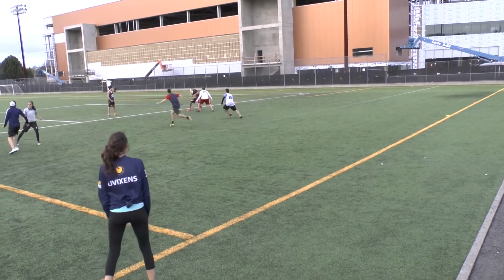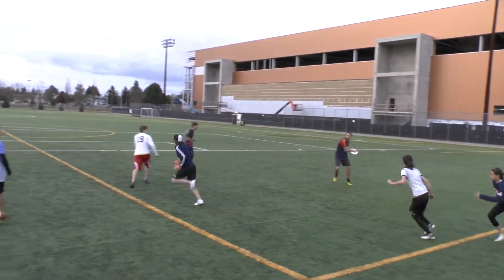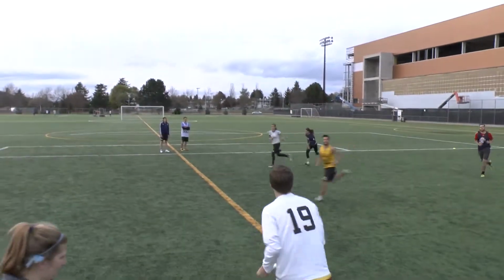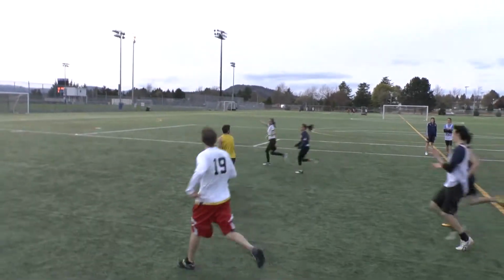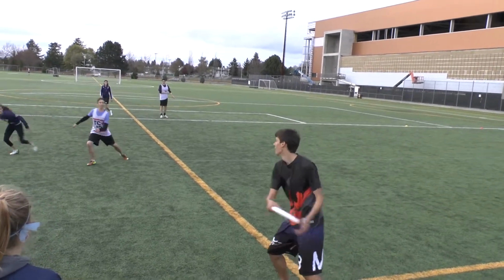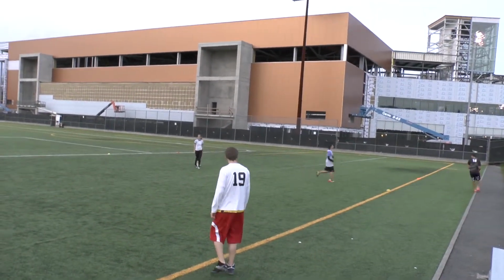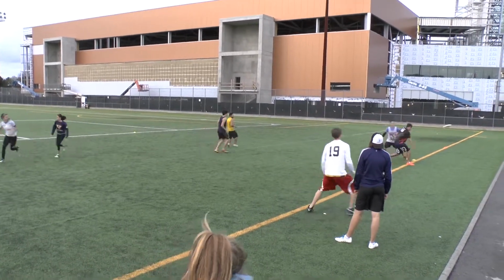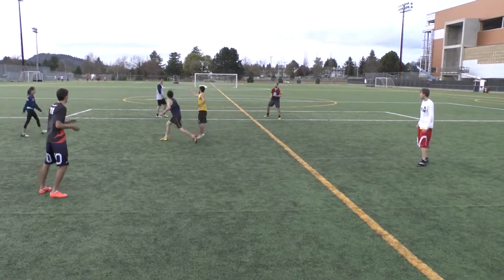Outlet Game [Video 3.3]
This game exaggerates moving the disc laterally by giving the players
an advantage (ends up being 5 on 3). The players then have to see the
space and use the open players. The defense has to choose which is
the 'biggest threat'.